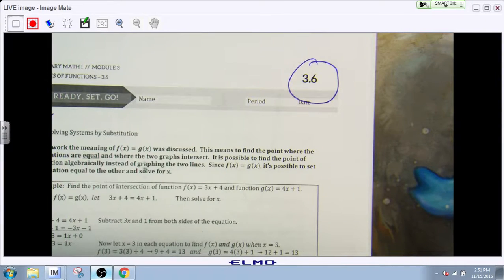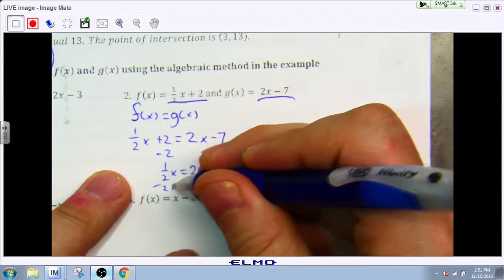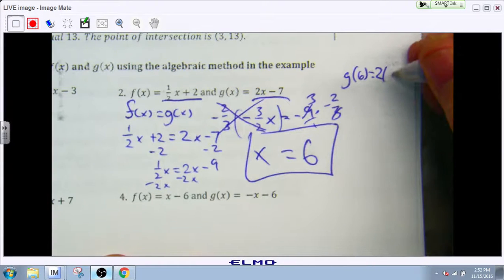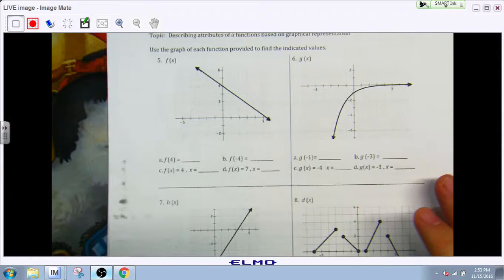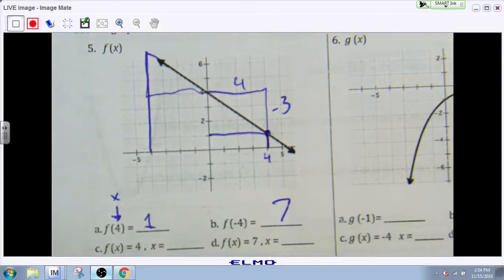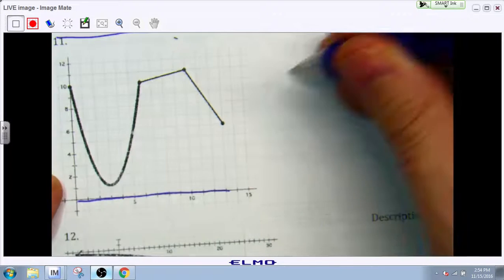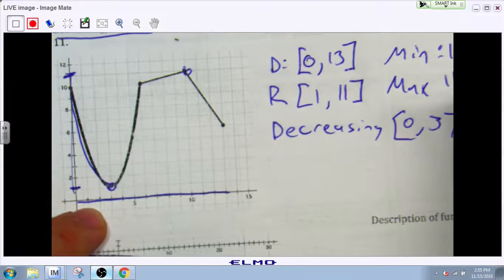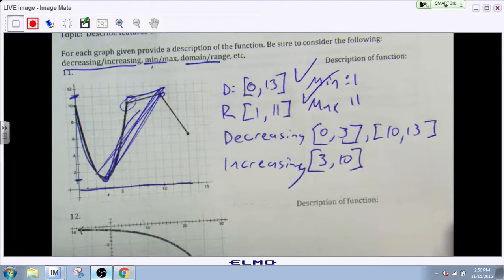3.6 Homework Helper